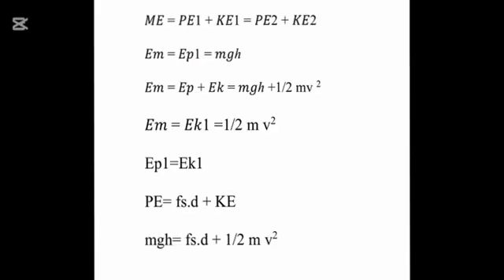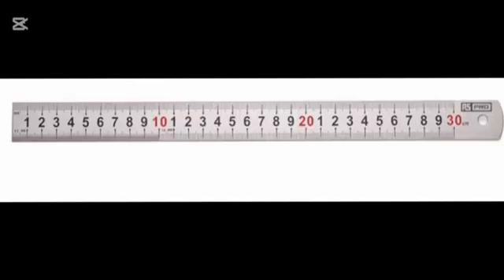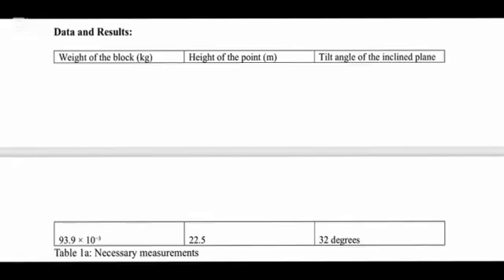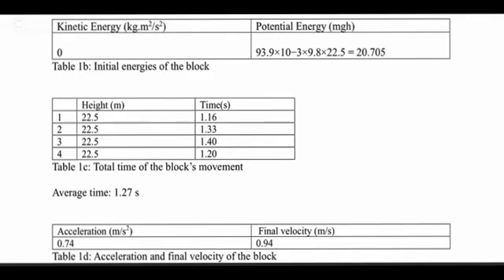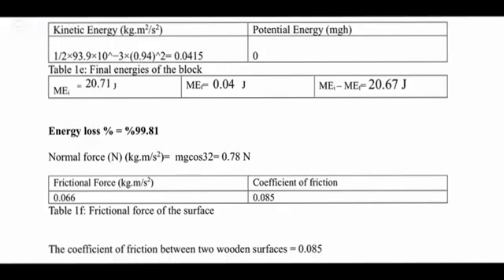Physics 101 Project Conservation of energy Elif Altun